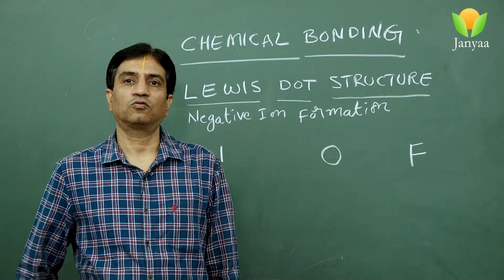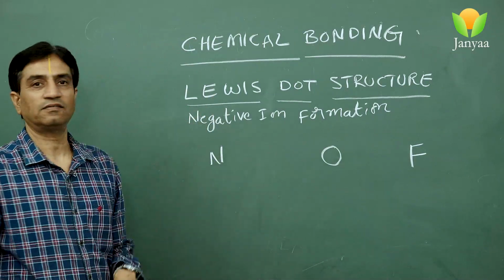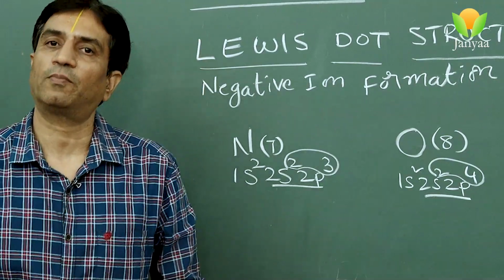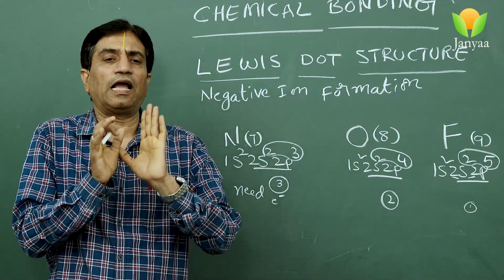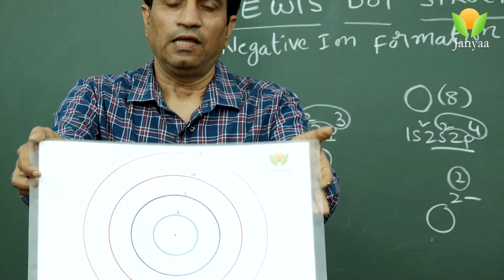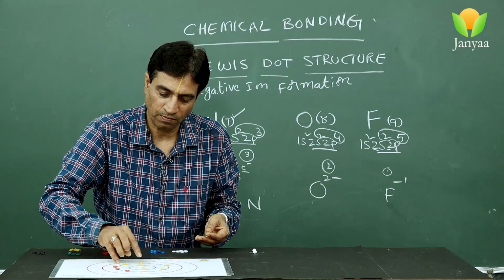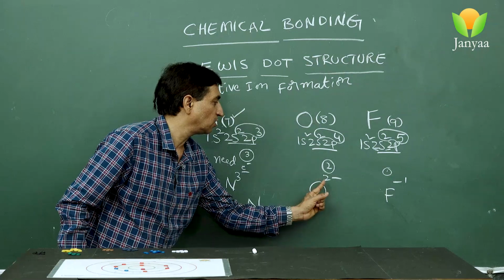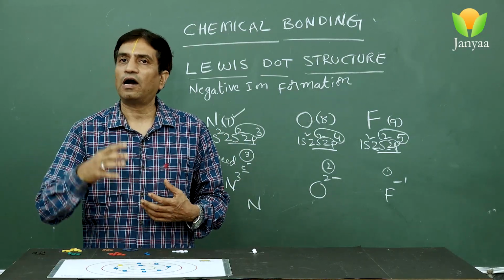Negative ion formation